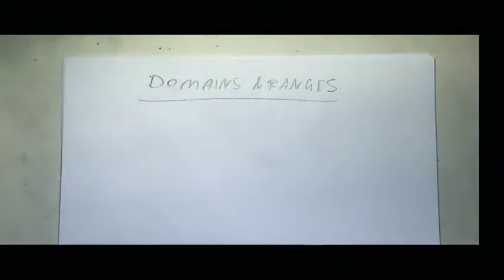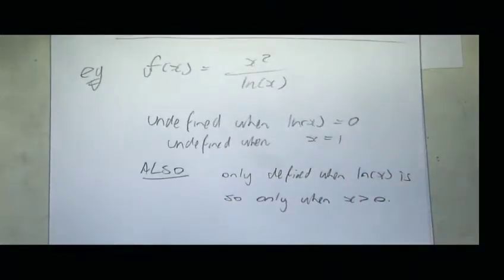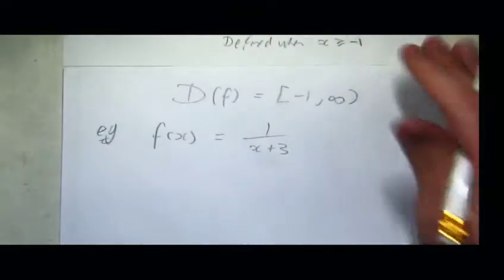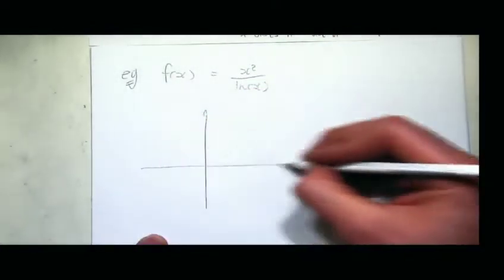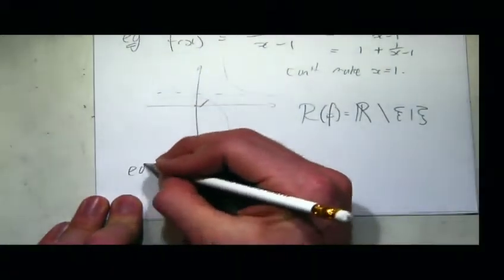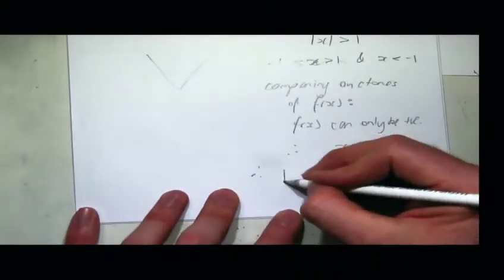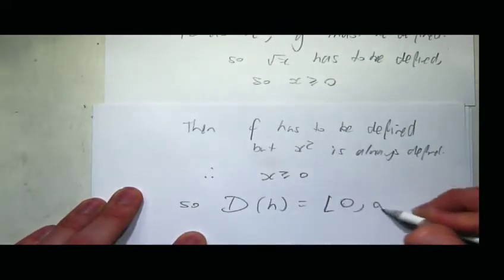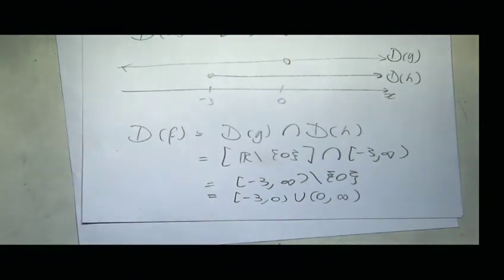REVISION SEMINAR: Maths 1A: Domain, range and inverse functions (Sem 2 2014)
This revision seminar was given to Maths 1A students in Semester 2 2014. It covers domains and ranges, and finding inverse functions.